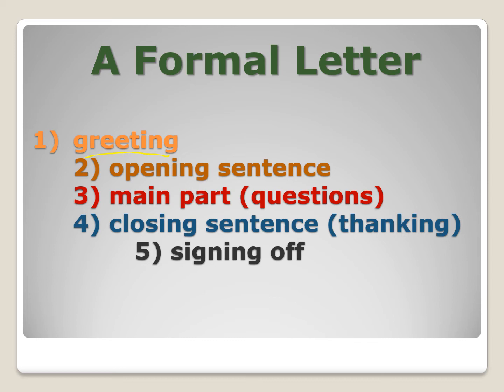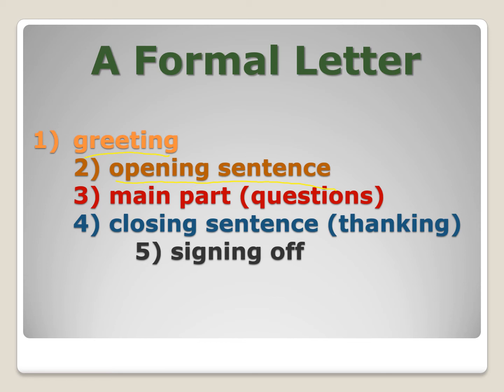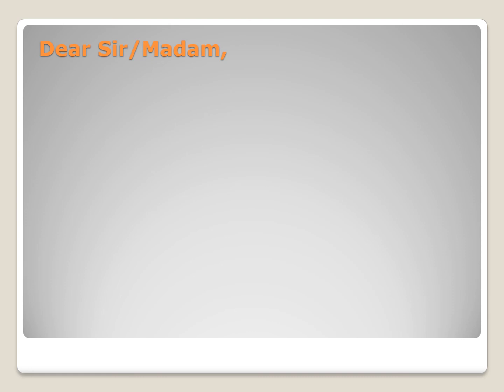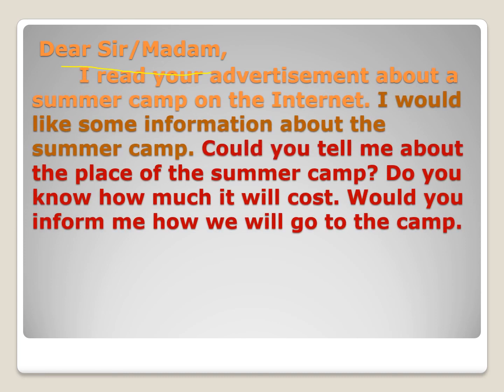Writing PART 1 THE 3RD VIEO